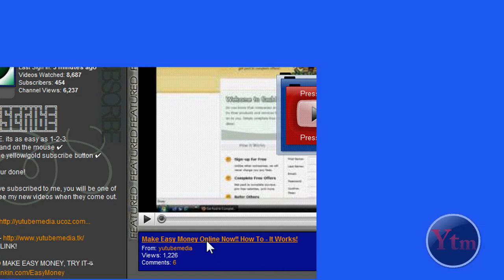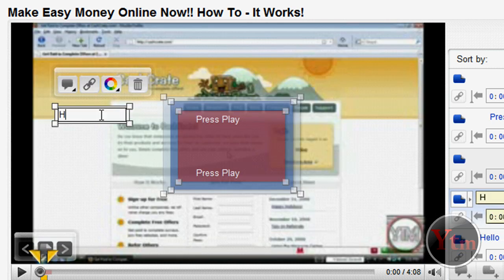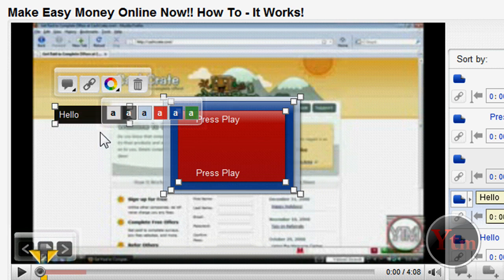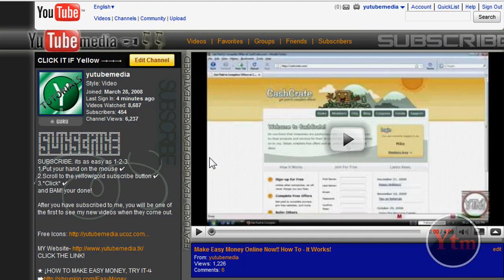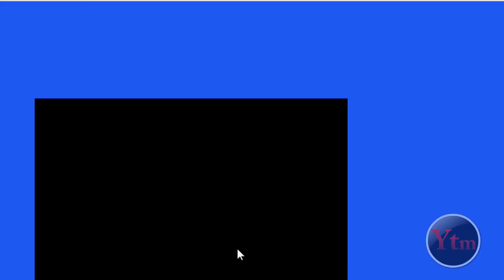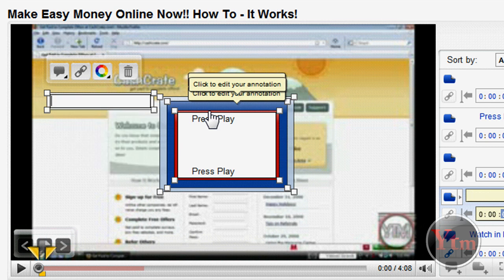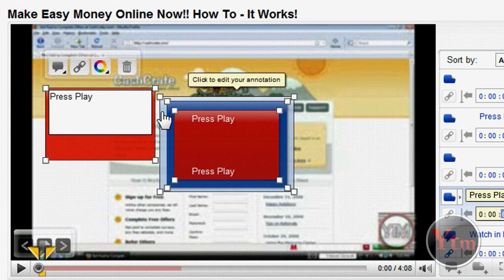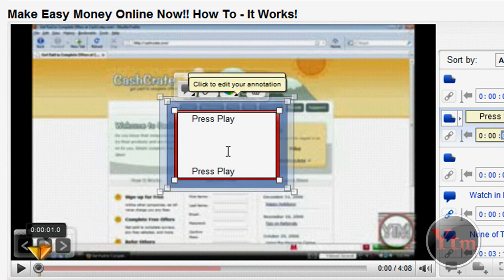How To Get Colored Annotations In Your Videos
This is how you add colored annotations To Your Videos, with a selections of 6 colors. It is YouTubes Newest Update to annotations. I also Show you a cool idea to get users to Play your featured channel videos. Check it out. {YES, My Microphone Cooperated, Good Quality video)

Sign up, & see how I make Money online!